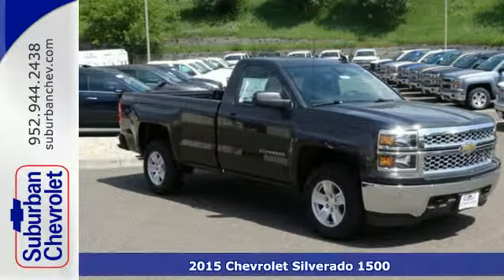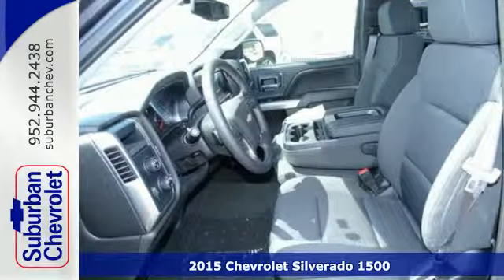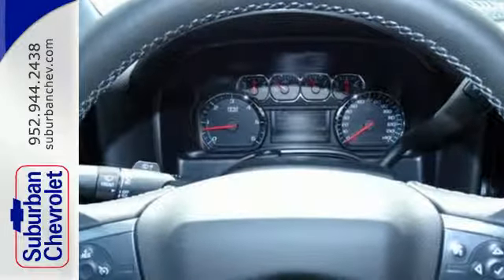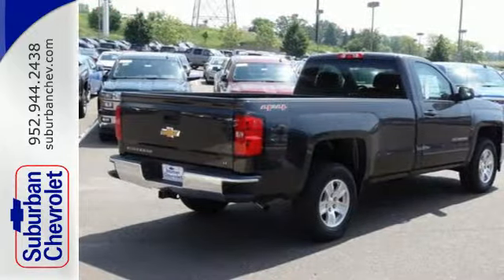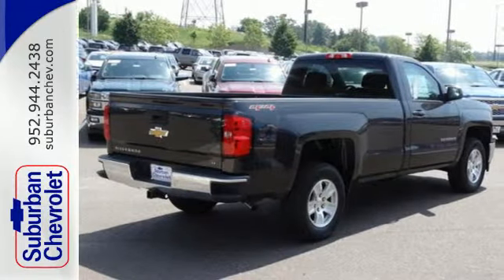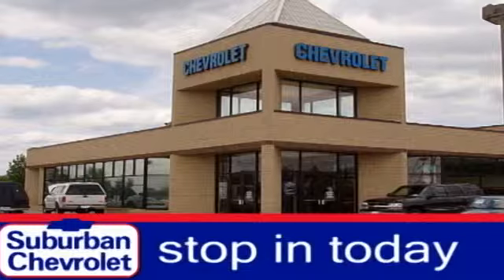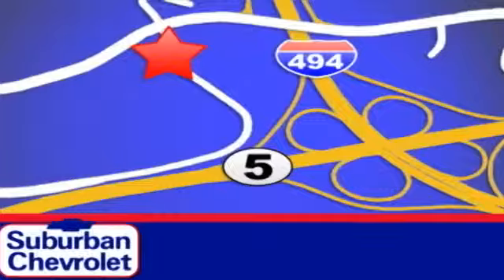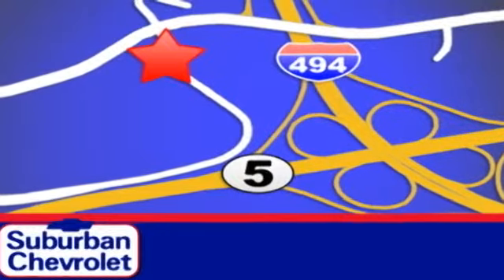2015 Chevrolet Silverado 1500 Minneapolis St Paul, MN #152613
Year: 2015
Make: Chevrolet
Model: Silverado 1500
Trim: 4WD Reg Cab 133.0 LT
Engine: L 8 Cyl.
Transmission: Automatic
Color: Tungsten Metallic
Interior: Jet Black
Stock #: 152613
VIN: 1GCNKREC4FZ280209
TUNGSTEN METALLIC exterior and JET BLACK interior, LT trim. 4x4, Overhead Airbag, Satellite Radio, Onboard Communications System, CD Player, Alloy Wheels, DIFFERENTIAL, HEAVY-DUTY LOCKING REAR... REAR AXLE, 3.42 RATIO READ MORE! KEY FEATURES INCLUDE: 4x4, Satellite Radio, CD Player, Onboard Communications System, Aluminum Wheels Keyless Entry, Privacy Glass, Steering Wheel Controls, Electronic Stability Control, Heated Mirrors. OPTION PACKAGES: ENGINE, 5.3L ECOTEC3 V8 WITH ACTIVE FUEL MANAGEMENT, DIRECT INJECTION AND VARIABLE VALVE TIMING includes aluminum block construction (355 hp [265 kW] @ 5600 rpm, 383 lb-ft of torque [518 Nm] @ 4100 rpm; more than 300 lb-ft of torque from 2000 to 5600 rpm), TRAILERING PACKAGE includes trailer hitch, 7-pin and 4-pin connectors (Includes (G80) locking rear differential.), DIFFERENTIAL, HEAVY-DUTY LOCKING REAR, 1LT PREFERRED EQUIPMENT GROUP includes standard equipment, TRANSMISSION, 6-SPEED AUTOMATIC, ELECTRONICALLY CONTROLLED with overdrive and tow/haul mode. Includes Cruise Grade Braking and Powertrain Grade Braking (STD), GVWR, 7000 LBS. (3175 KG), REAR AXLE, 3.42 RATIO, CHEVROLET MYLINK AUDIO SYSTEM, 4.2 DIAGONAL COLOR SCREEN WITH AM/FM STEREO, USB PORTS auxiliary jack, SD card slot, Bluetooth streaming audio for music and most phones, hands-free smartphone integration, Pandora Internet radio and voice-activated technology for radio and phone (STD). LT with TUNGSTEN METALLIC exterior and JET BLACK interior features a 8 Cylinder Engine with 355 HP at 5600 RPM*. EXPERTS ARE SAYING: Inside, all versions of the Chevy Silverado have high-quality materials, and we've been impressed by the build quality in all the trucks we've tested. -Edmunds.com. Horsepower calculations based on trim engine configuration. Please confirm the accuracy of the included equipment by calling us prior to purchase.

Address:
12475 Plaza Drive